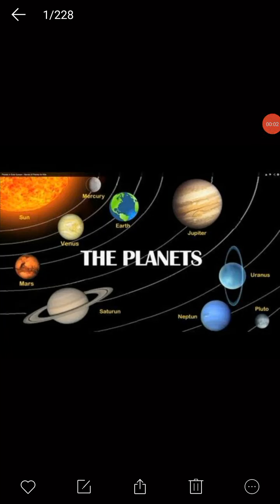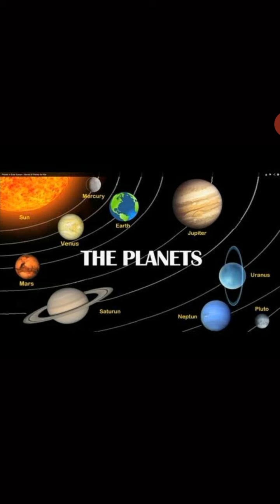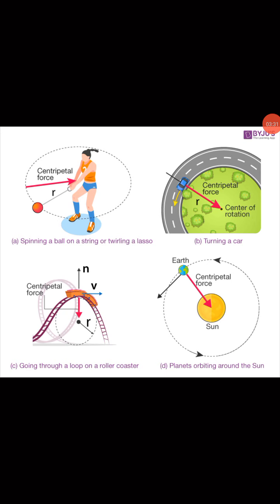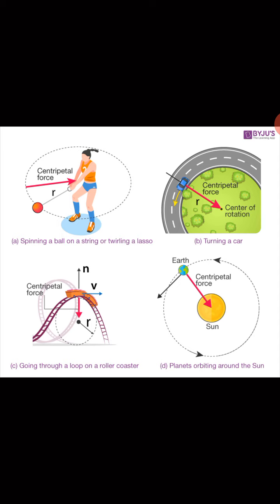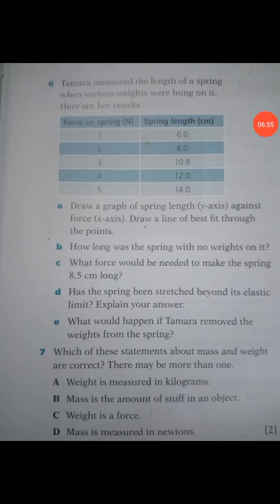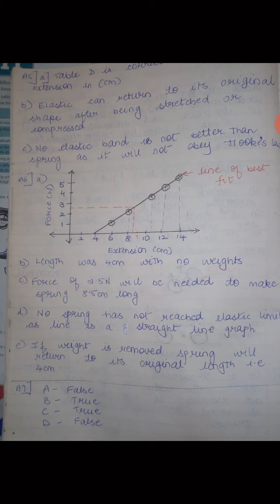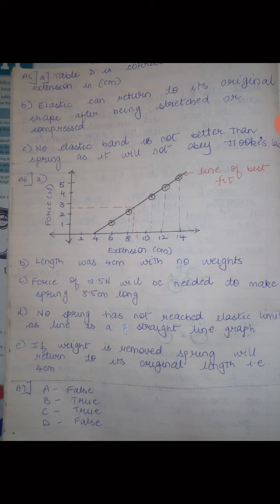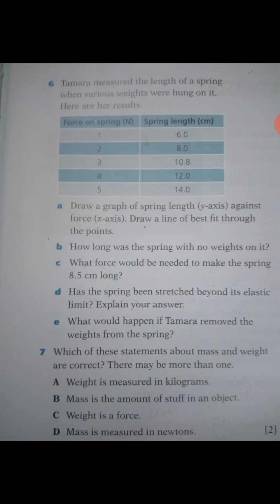Gr 8-Physics 11/08/20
Discussion of textbook questions Pg 29